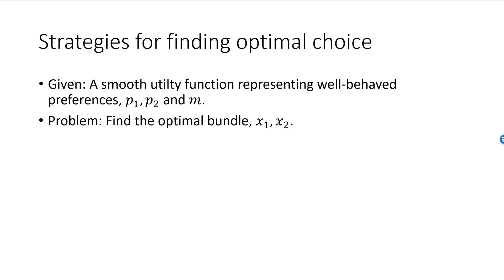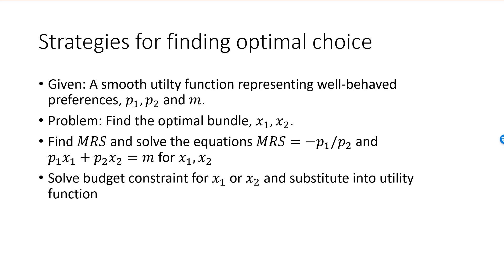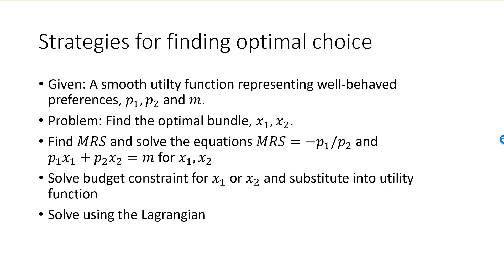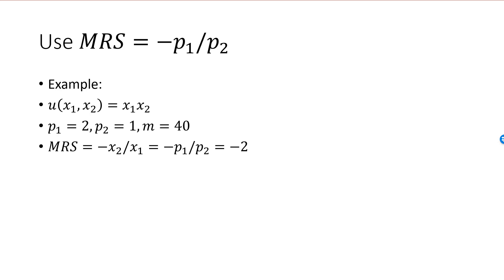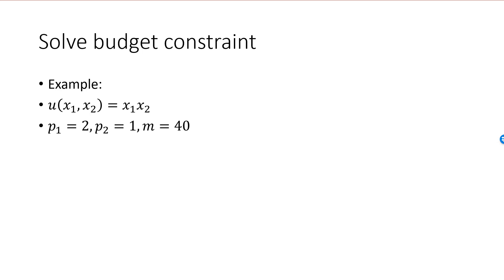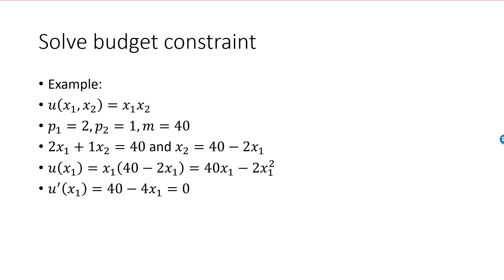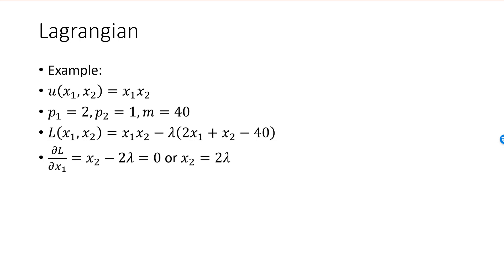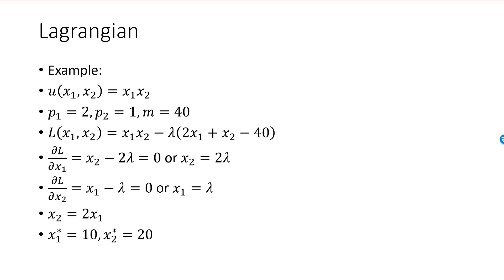Three strategies for finding the optimal choice